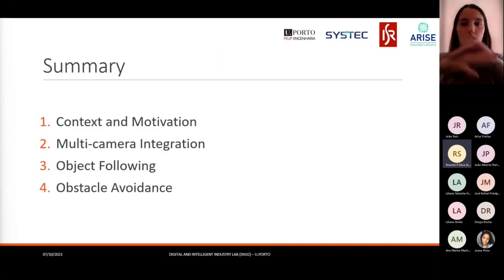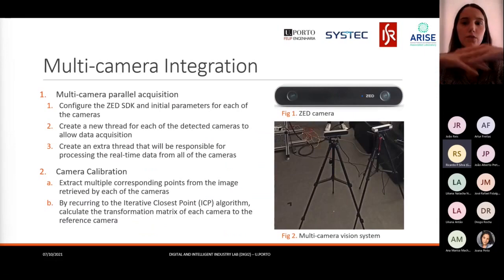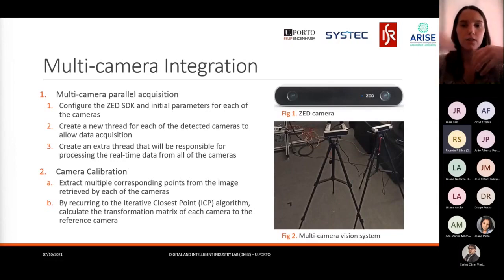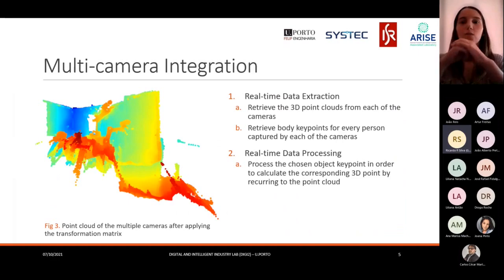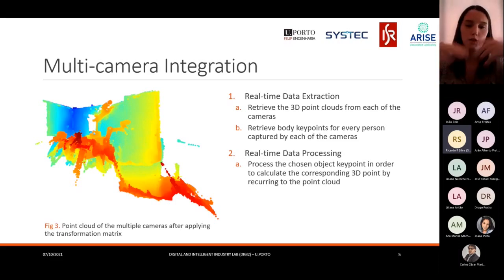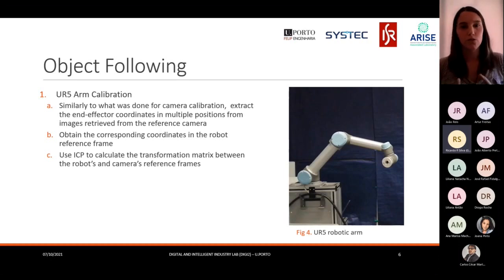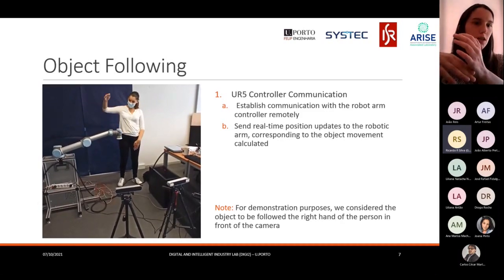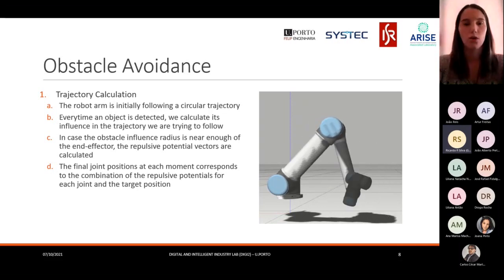Multi-camera system for obstacle avoidance in collaborative robotics [DIGI2 Summer Internships 2021]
As part of the DIGI2 Lab Summer Internships 2021 @ FEUP, Silvia Rocha presented her main developments and results about "Multi-camera monitoring system for object following and obstacle avoidance in collaborative robotics".

Please follow and share our latest updates!